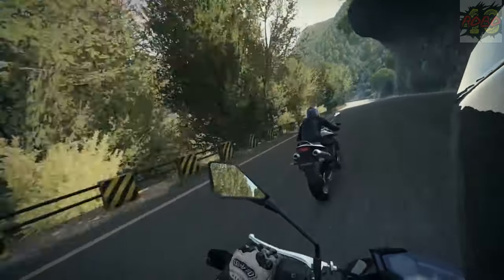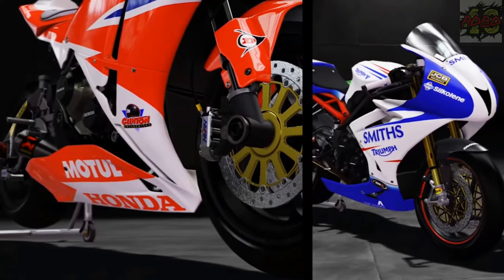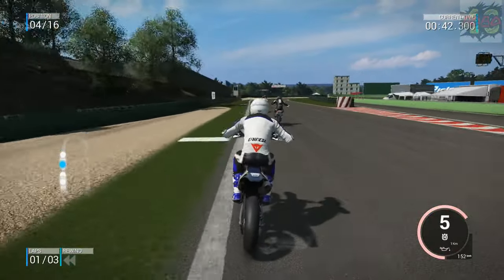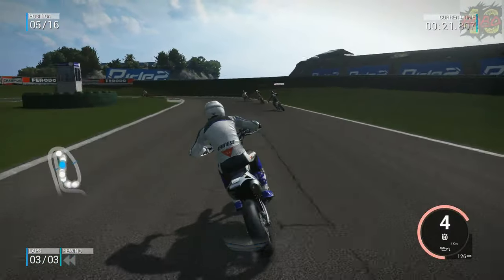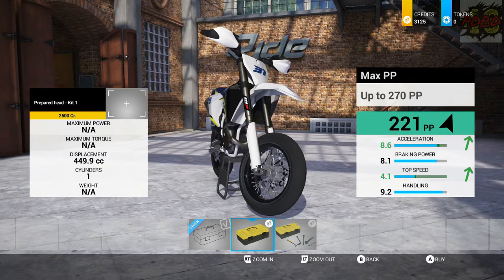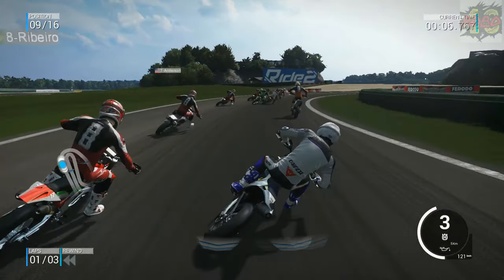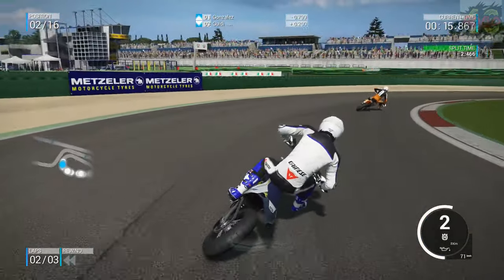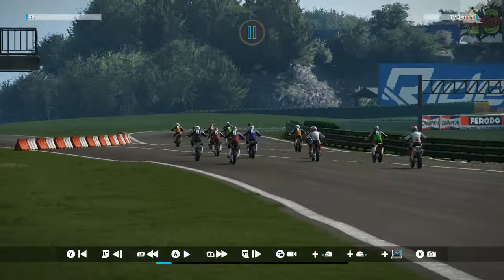RIDE 2 | World Tour pt 1: SUPERMOTO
Time to tackle the world tour in Ride 2